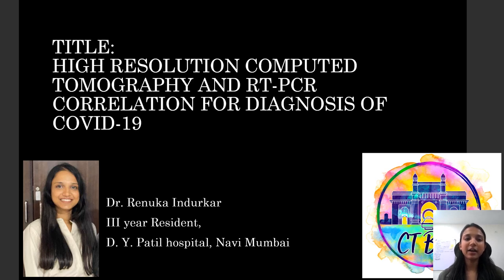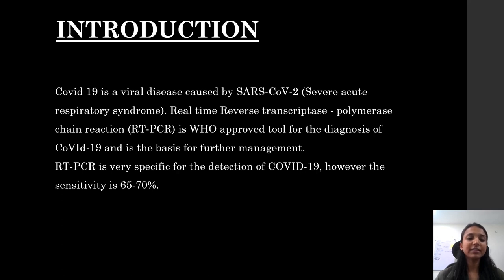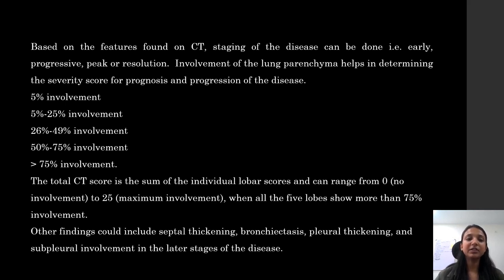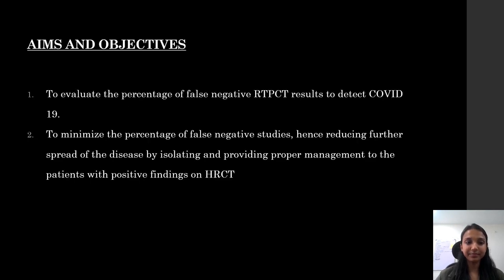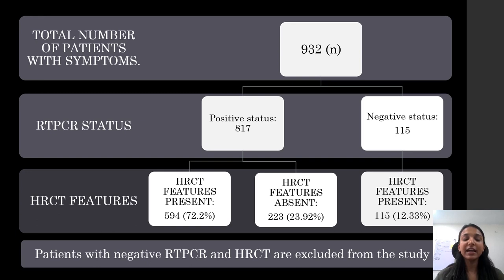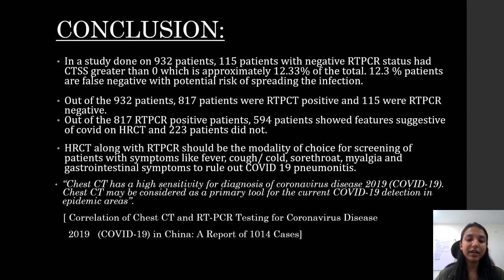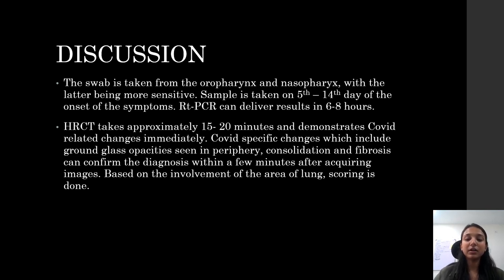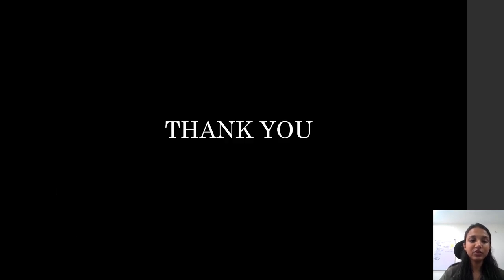Renuka Indurkar || HRCT vs RTPCR Correlation for diagnosis of COVID19